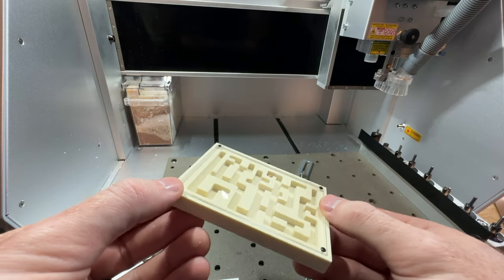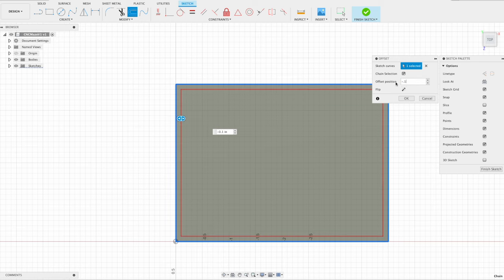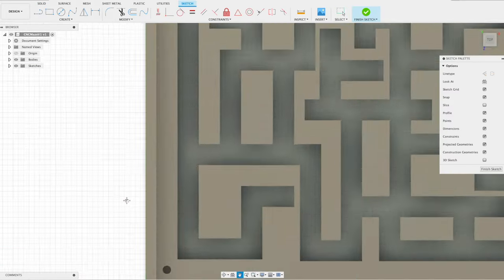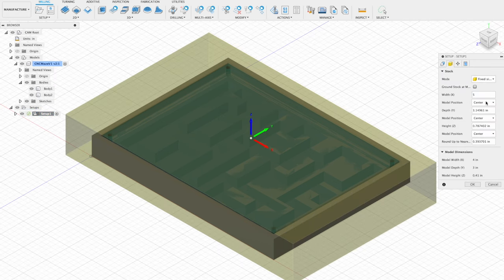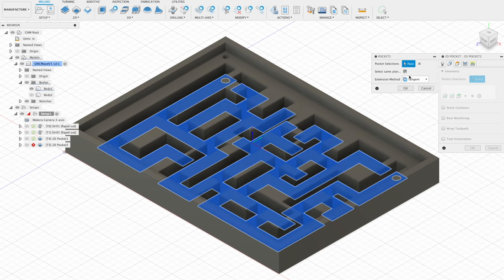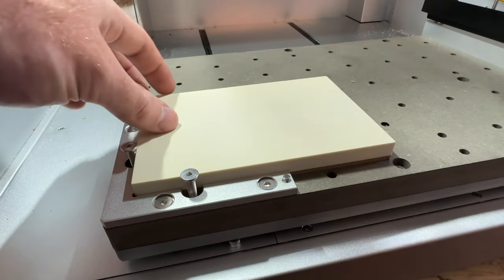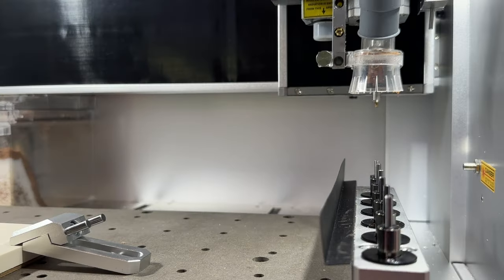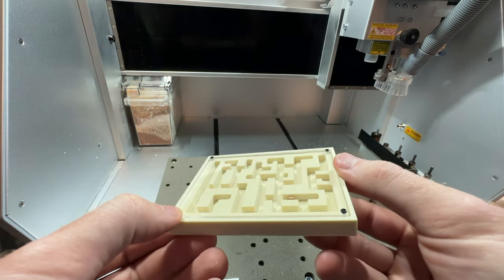Creating a Mini Maze Game using the Carvera CNC & Fusion 360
In this tutorial video, we look at how a mini maze game can be created on the Carvera desktop CNC. This tutorial overviews tips and tricks for designing and working with a CNC mill, as well as how to use Fusion 360 to create a design, and generate a GCode file for the Carvera!

Design files used in this tutorial can be obtained from the knowledge sharing page on our Wiki site here:

Chapters:
0:00 - Introduction
0:25 - Taking Measurements
1:15 - Designing the parts in Fusion CAD
3:40 - Preparing the manufacturing files in Fusion CAM
6:24 - Setting up the Carvera for machining
7:10 - Machining the parts
8:28 - Finishing and assembling the project
8:42 - Conclusion